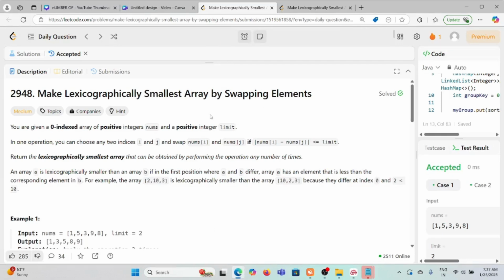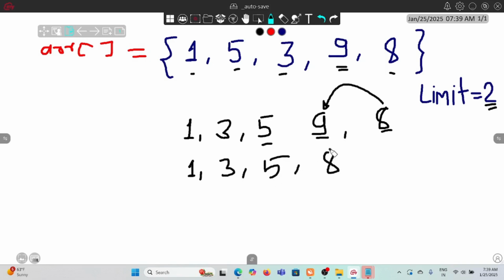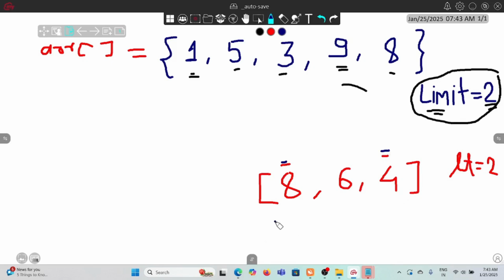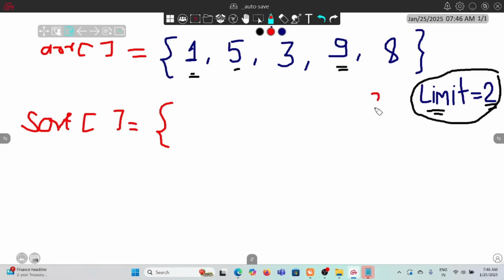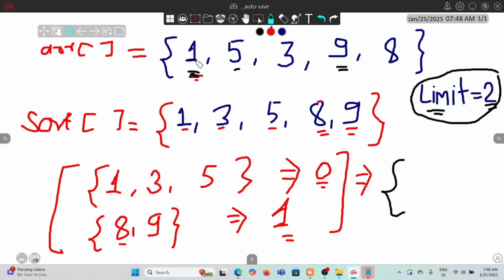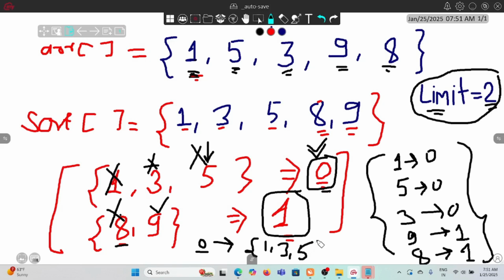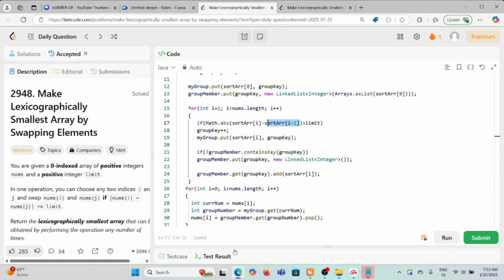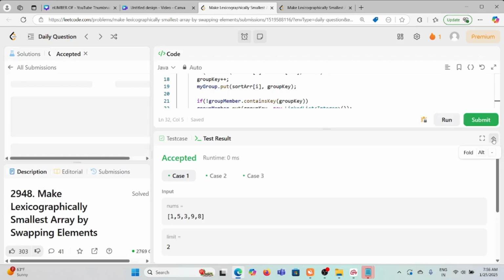Make Lexicographically Smallest Array by Swapping Elements| LeetCode 2948 |Daily Leetcode potd | DSA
Make Lexicographically Smallest Array by Swapping Elements| LeetCode 2948 |Daily Leetcode potd| leetcode potd |must do DSA

2948. Make Lexicographically Smallest Array by Swapping Elements
Make Lexicographically Smallest Array by Swapping Elements
leetcode 2948
leetcode potd

2948. Make Lexicographically Smallest Array by Swapping Elements
leetcode 2948
leetcode potd

You are given a 0-indexed array of positive integers nums and a positive integer limit.

In one operation, you can choose any two indices i and j and swap

Return the lexicographically smallest array that can be obtained by performing the operation any number of times.

An array a is lexicographically smaller than an array b if in the first position where a and b differ, array a has an element that is less than the corresponding element in b.

2948. Make Lexicographically Smallest Array by Swapping Elements, Leetcode 2948 in Java, Must do DSA, Moves Boxes , top 20 Google interview questions, top 20 Google interview questions, Must DO MAANG PROBLEM,